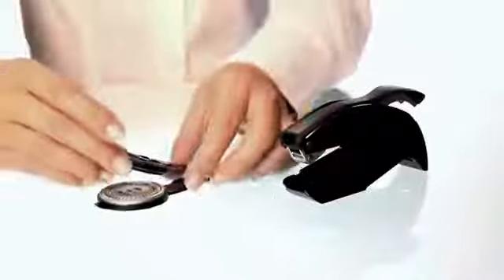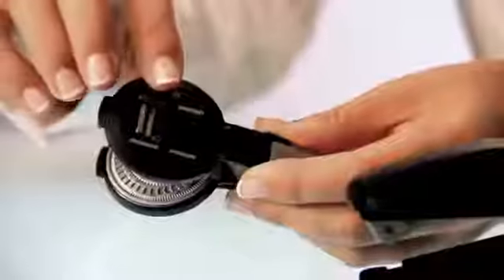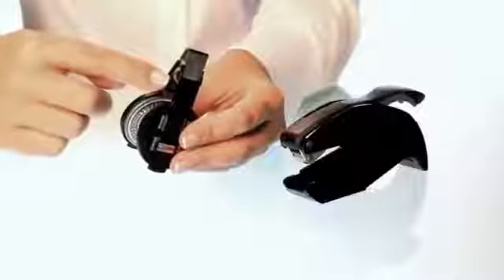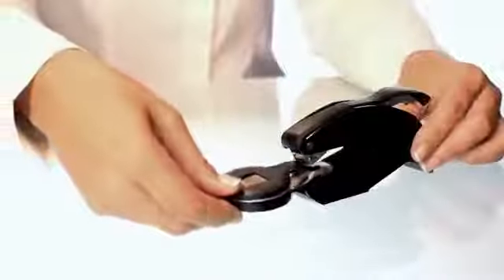Trodat Ideal Seal- Inserting Holder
In this short video, let's see how the holder is inserted in the new Ideal Seal